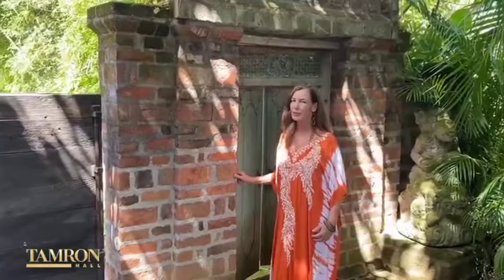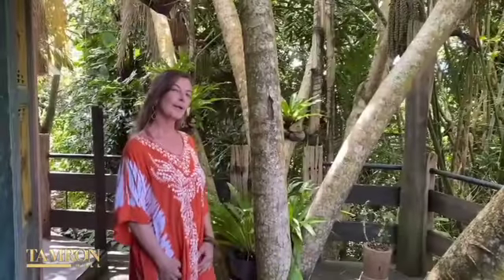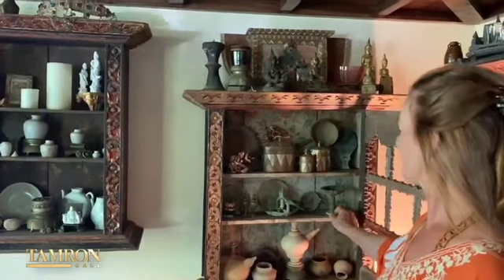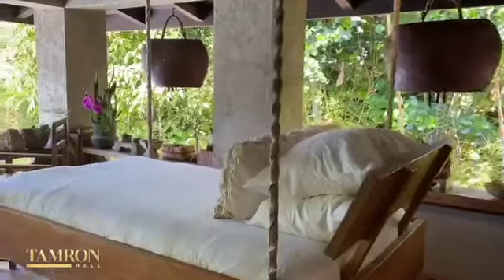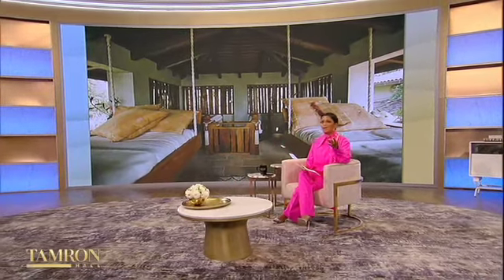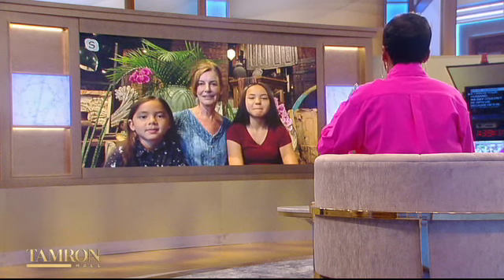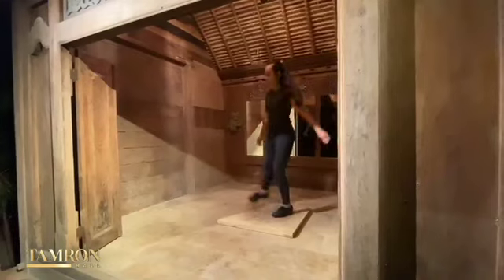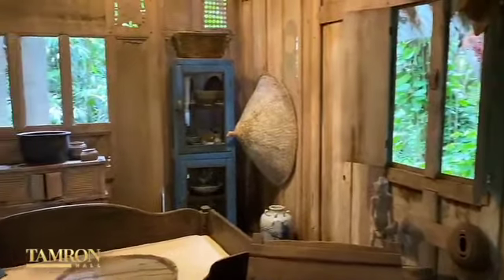This Hawaiian Oasis Home Has Everything You Can Dream Of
Jack, Jeanna & Johna join “Tamron Hall” from Hawaii to give us a brief tour of their tropical paradise home and more.